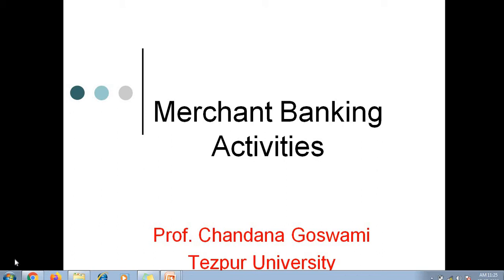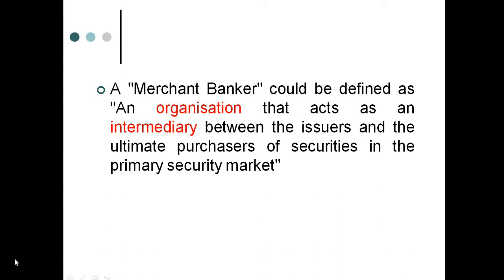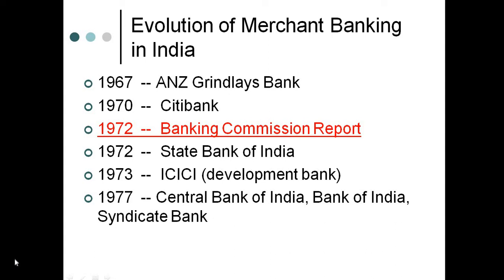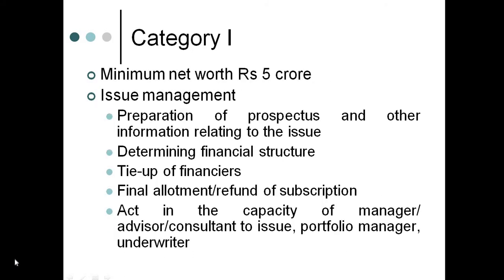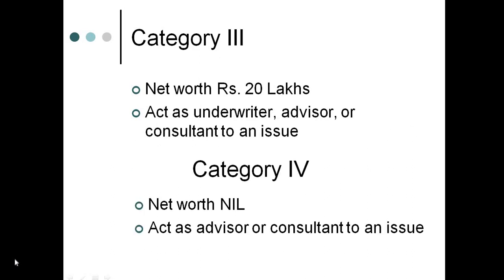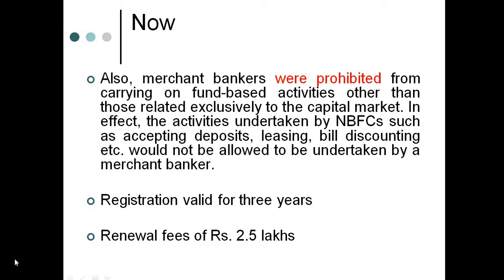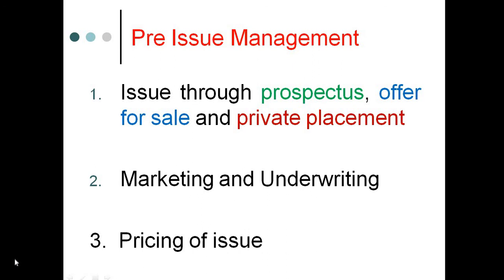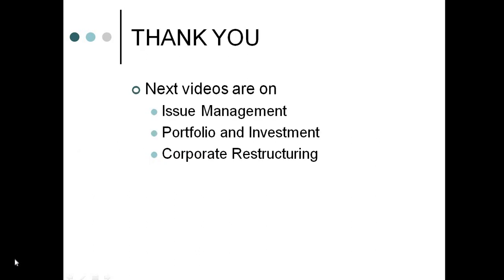ABOUT MERCHANT BANKING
Introduces Merchant Banking activities